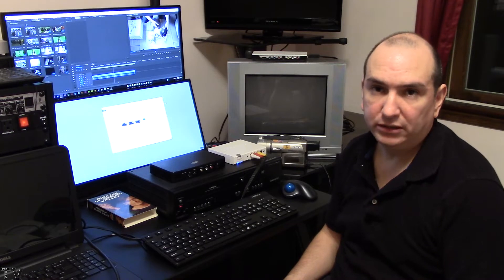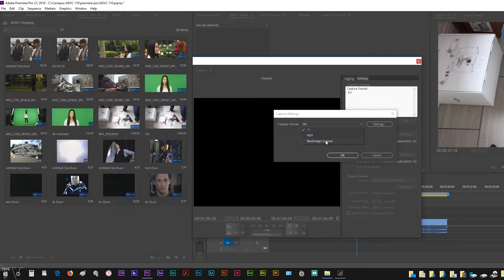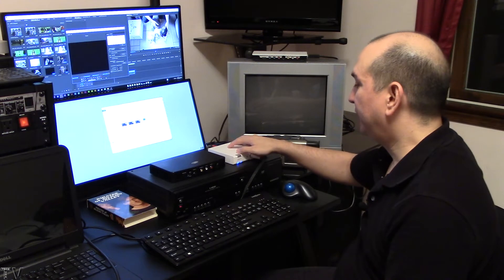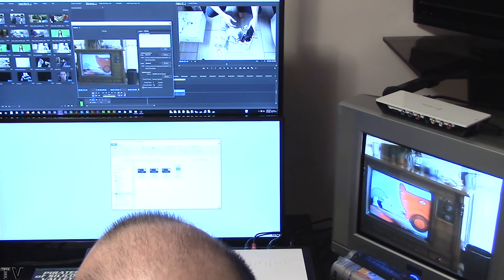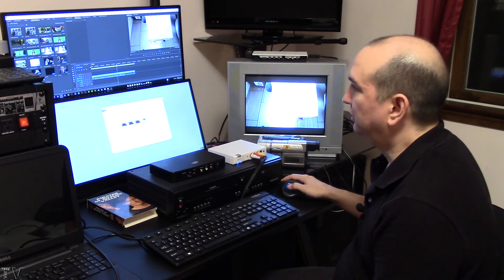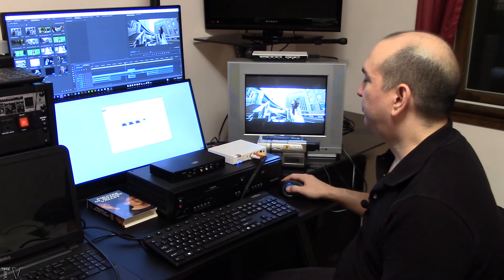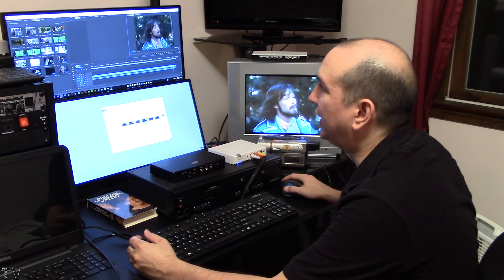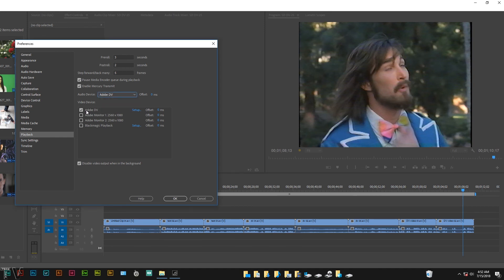Easily transfer VHS and Hi-8 tapes to computer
A simple tutorial on how to capture VHS video using the Canopus ADVC 110 firewire DV Converter. Having said that you do need a FireWire port on your computer and the IEEE Firewire DV converters are no longer made. You must buy them used.

ADVC 110 Power adapter

Firewire cable 6 pin to 6 pin

Firewire Cable 9 pin to 6 pin

Firewire cable 6 pin to 4 pin

Thunderbolt to Firewire adapter

Thunderbolt 3 to Thunderbolt 2 adapter

All links are monetized.